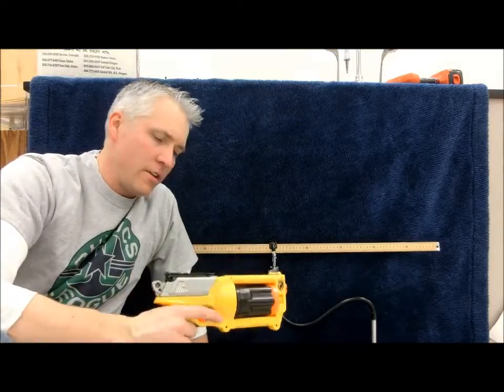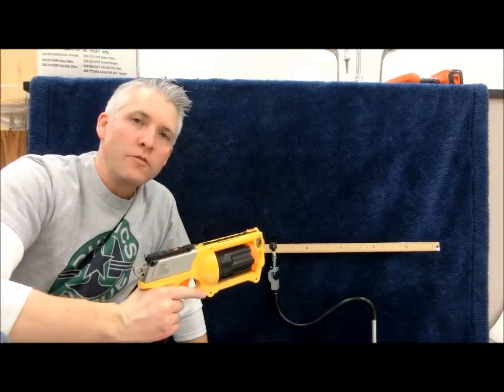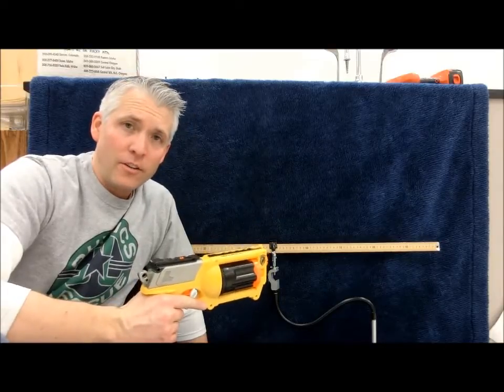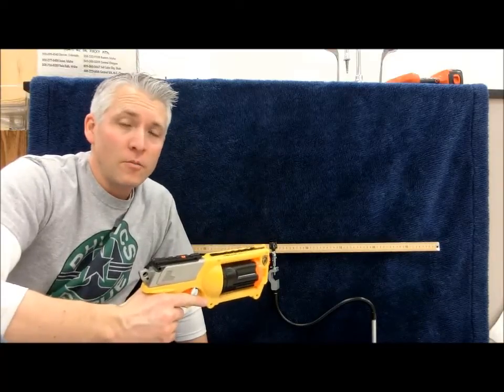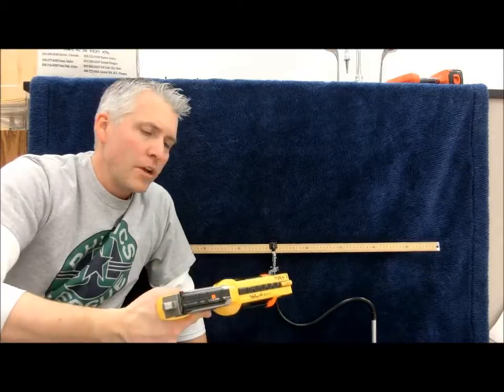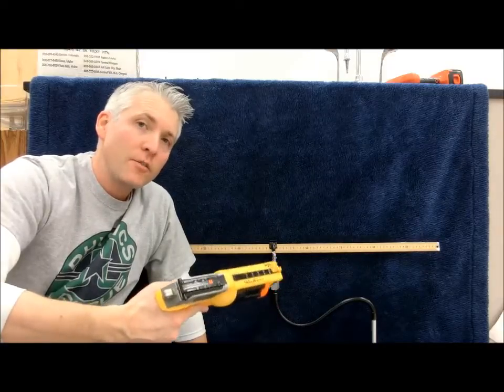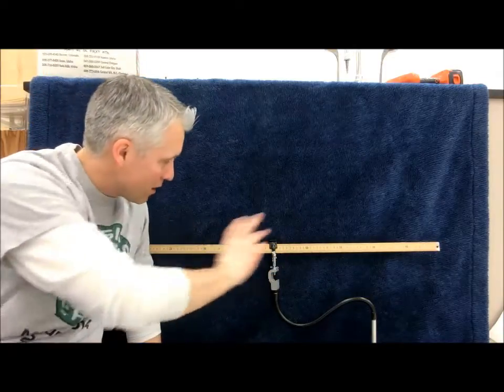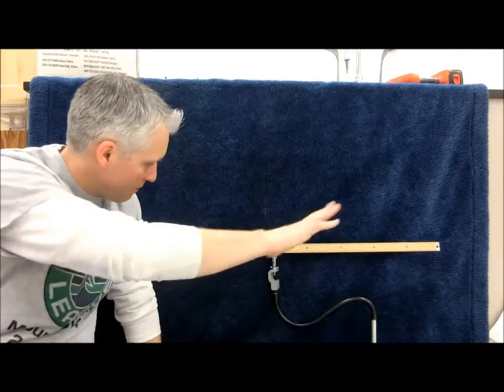speed of a nerf dart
I used slow motion to figure of the speed of a nerf dart.